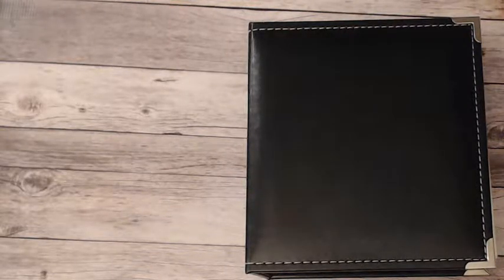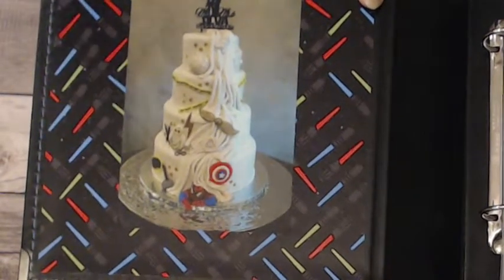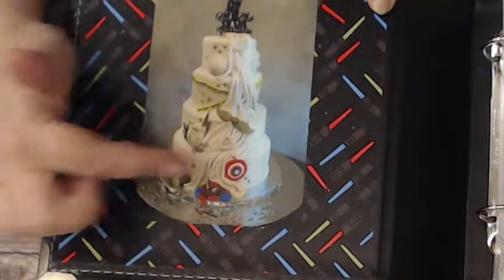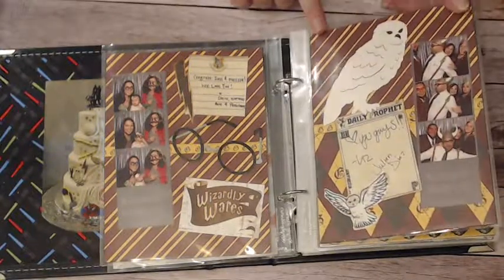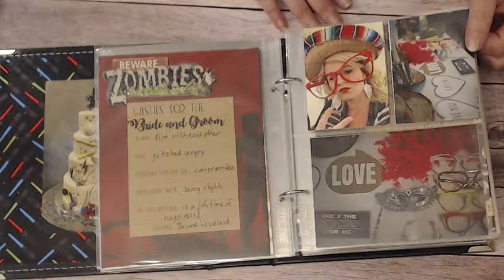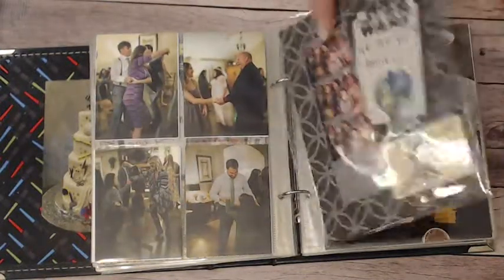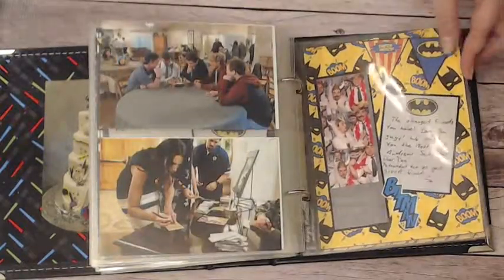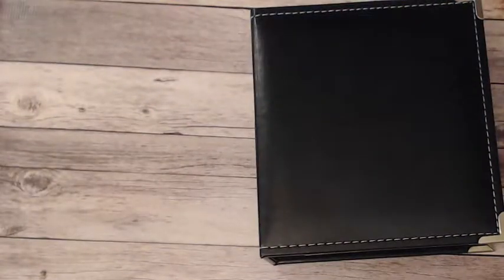Photo Booth Guest Book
Wedding guest book using photo booth pictures and signed cards.